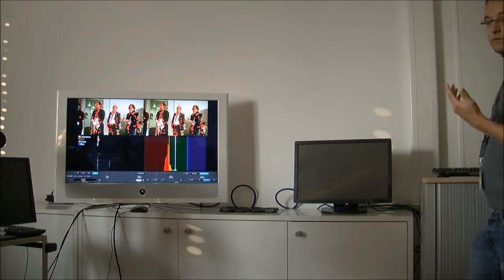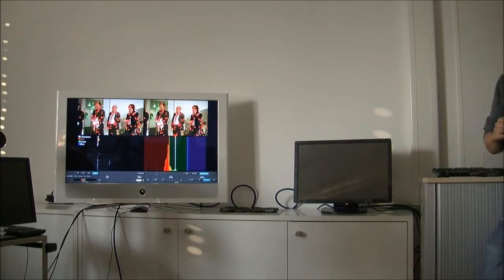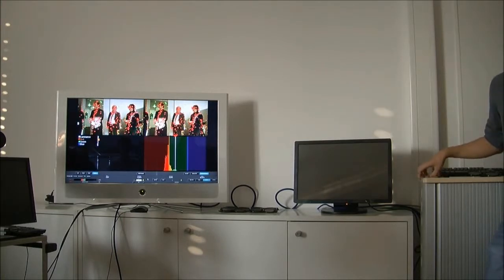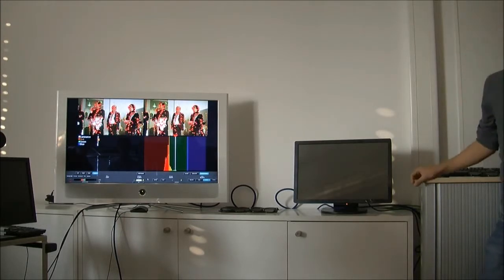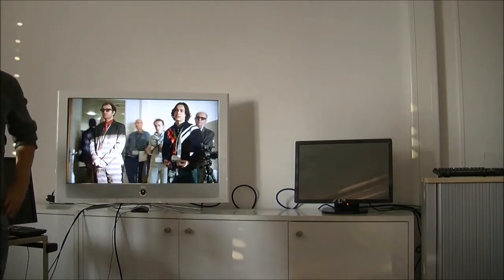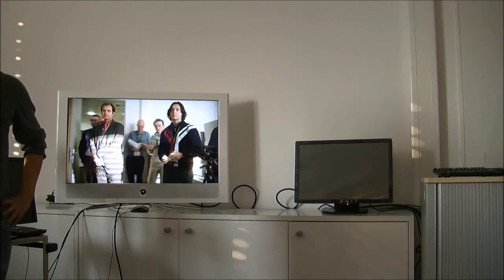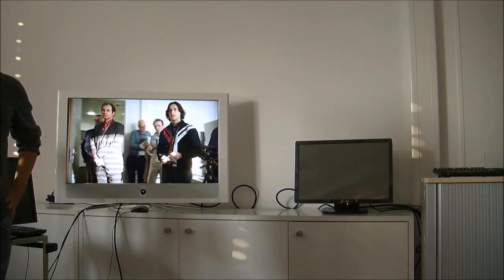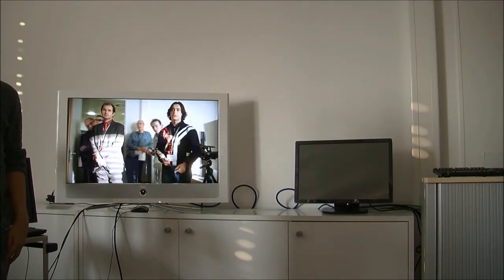EMC^2 Industry Workshop - HHI Lab Tour (1)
The tour to HHI lab included a demonstration regarding 3D stereoscopic analysis.